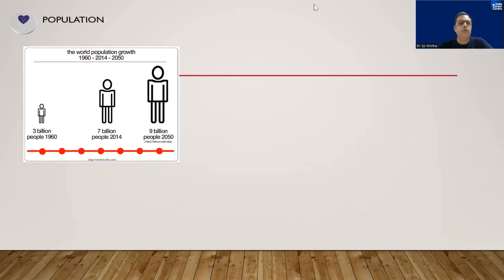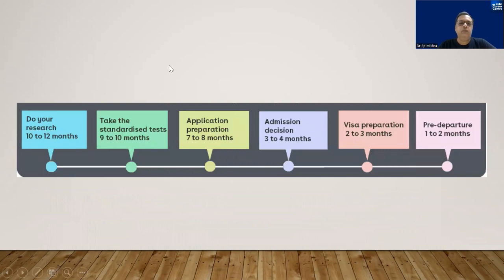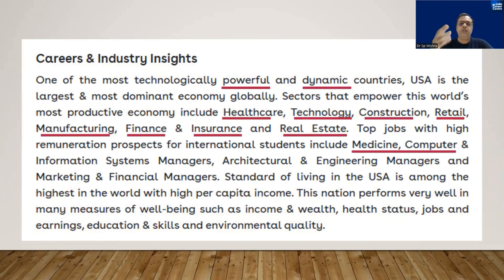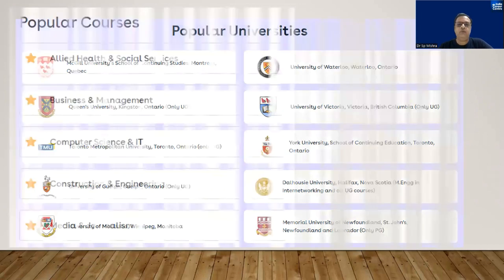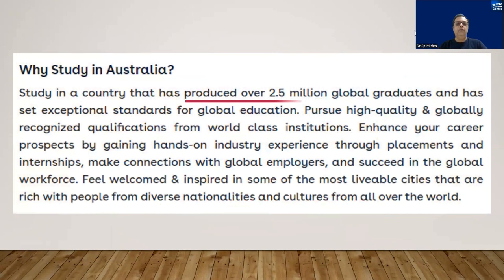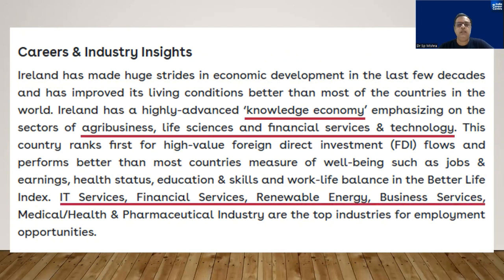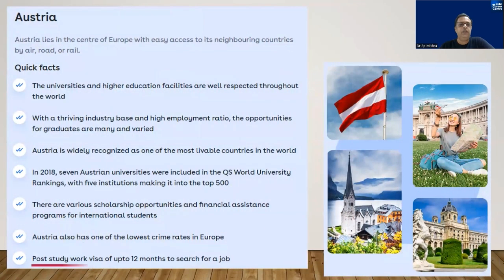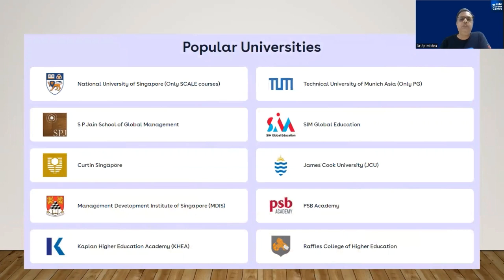Study Abroad Overview - The Indian Context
Are you looking for a new and exciting overseas education opportunity? Check out our blog for tips on how to pick the perfect one! From finding the right program to choosing the right school, we'll help you plan an amazing journey abroad!

We know that choosing the right overseas education can be daunting. That's why we've compiled all of the information you need to make an informed decision.

This video was made with the Indian context in mind, both for UG and PG-level aspirants from India.